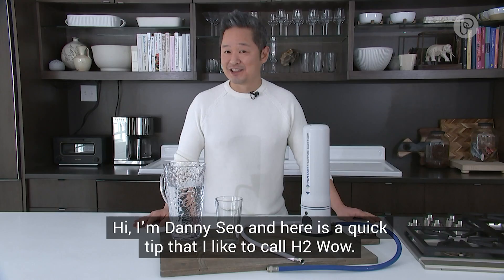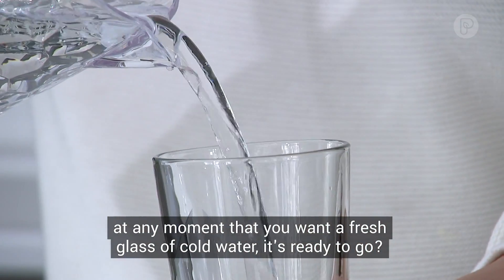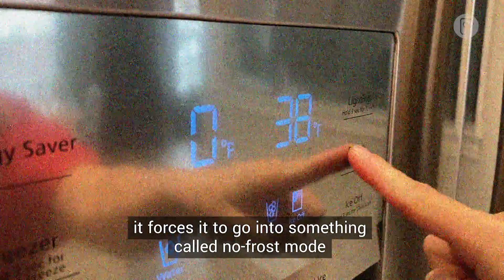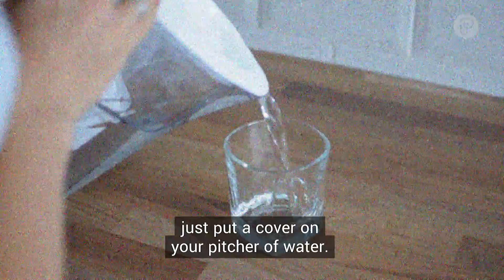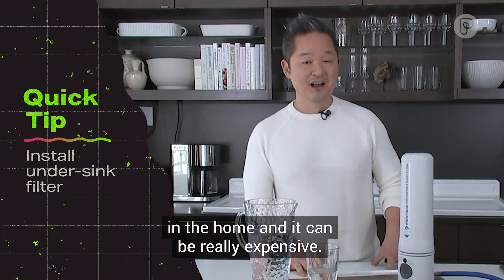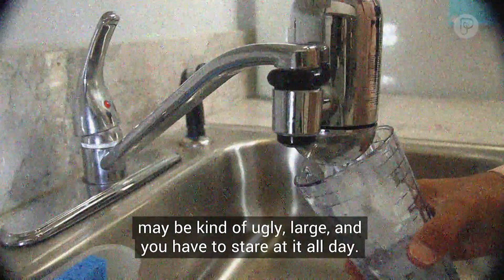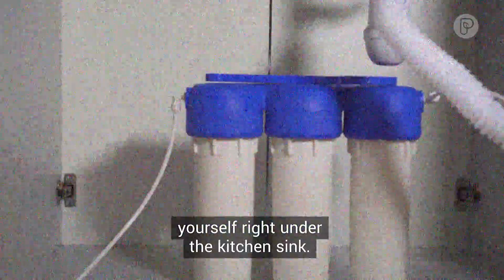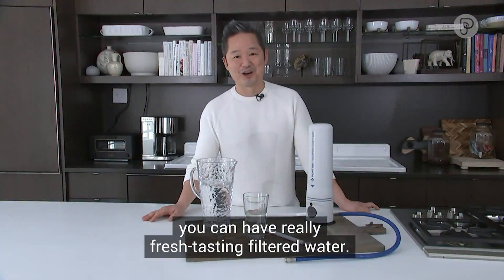Do It Greener with Danny Seo: The ultimate filtered water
Many people want to make healthy and sustainable choices but may not know where to start. We teamed up one of the leading voices for eco-living Danny Seo for ways to Do it Greener! It all starts with your water.